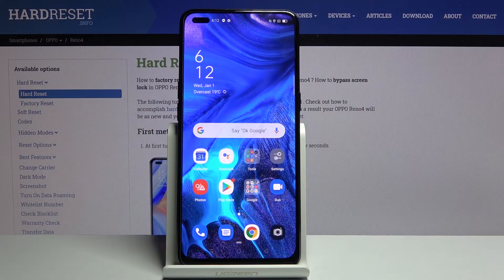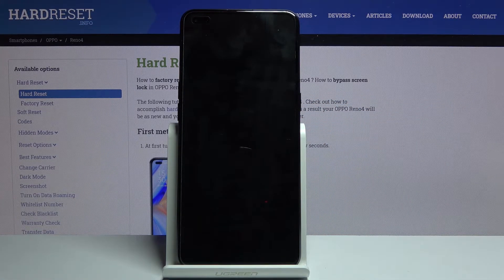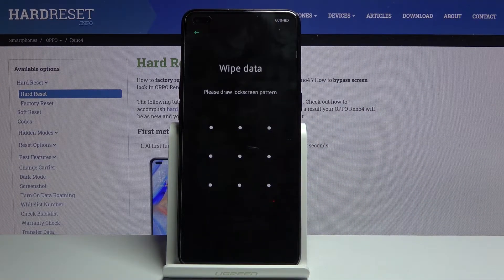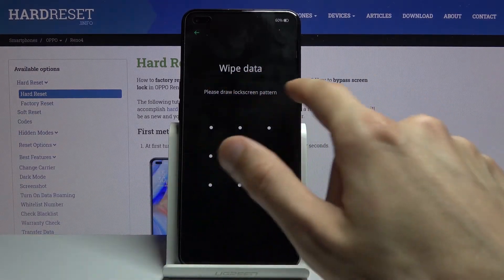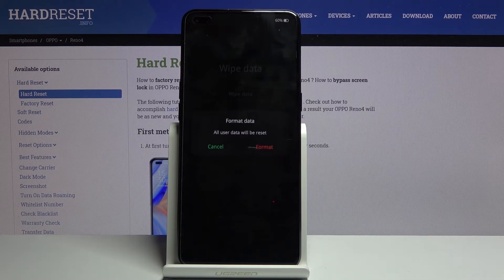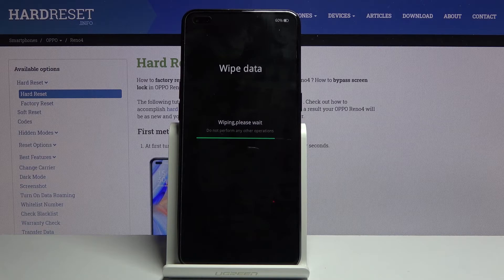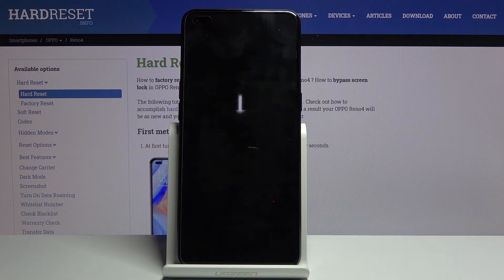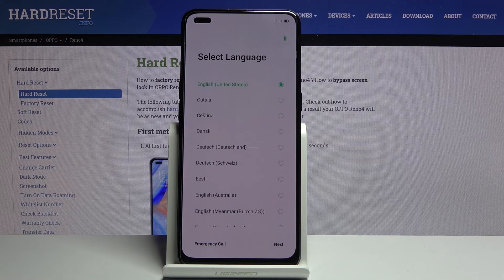Hard Reset OPPO Reno 4 – Wipe Data / Erase Storage by Recvoery Mode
Read more info about OPPO Reno 4:
In the presented tutorial, we show you how to hard reset OPPO Reno 4. If you want to restore defaults in your Oppo smartphone, find out the uploaded video guide and learn how to use hidden mode to format OPPO Reno 4 smoothly. Let’s follow the attached instructions and hard reset using the Oppo recovery mode. Remember that this operation erases everything and the changes will be irreparable. Visit our HardReset.info YT channel and discover many useful tutorials for OPPO Reno 4.

How to hard reset OPPO Reno 4? How to factory reset OPPO Reno 4? How to master reset OPPO Reno 4? How to format OPPO Reno 4? How to wipe data from OPPO Reno 4? How to delete data from OPPO Reno 4? How to erase everything in OPPO Reno 4?